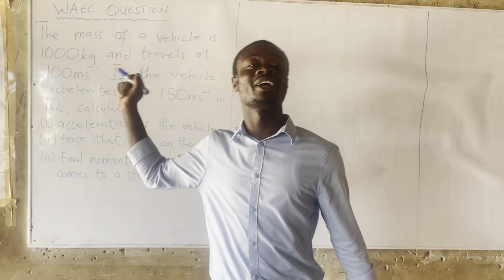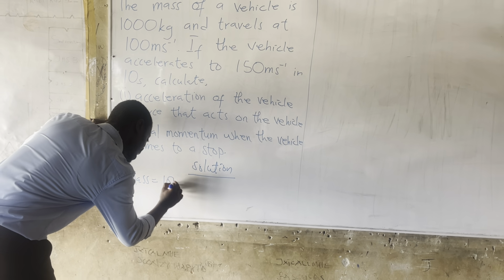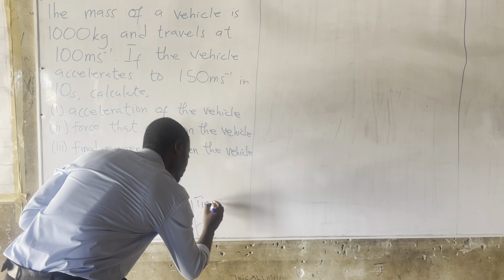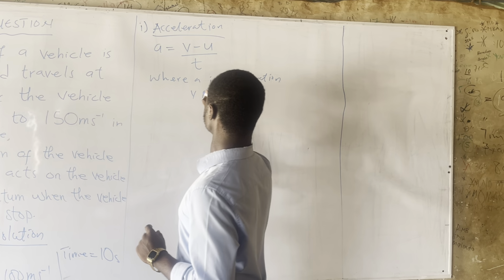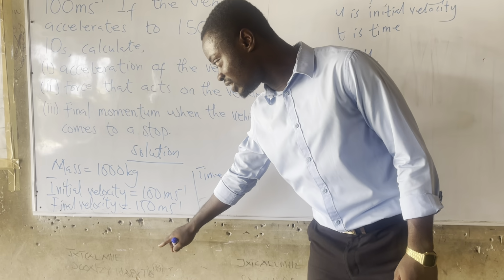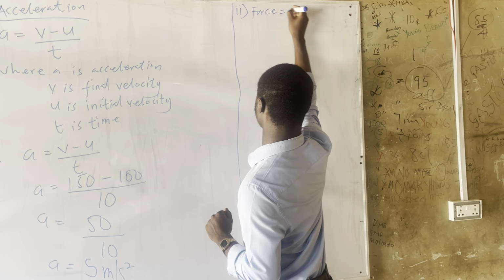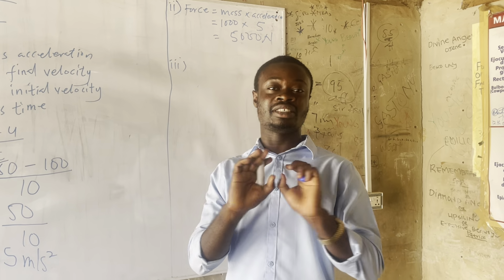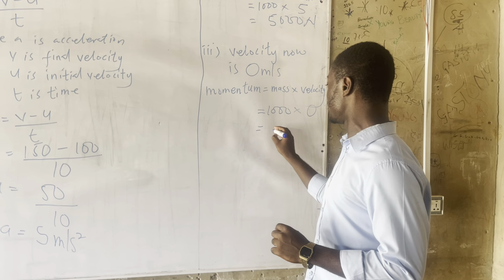Momentum & Acceleration Made Easy with Sir Daniel | WASSCE/BECE Science Explained!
🚗 *Learn Momentum & Acceleration the Easy Way!*
In this video, *Sir Daniel* breaks down a WASSCE/BECE-style question on motion, acceleration, and momentum — step by step. Whether you're preparing for BECE, WASSCE, or just want to understand physics better, this video is for YOU! 📘⚡